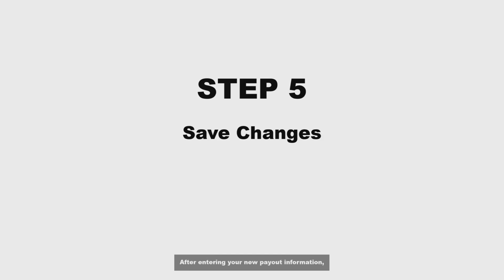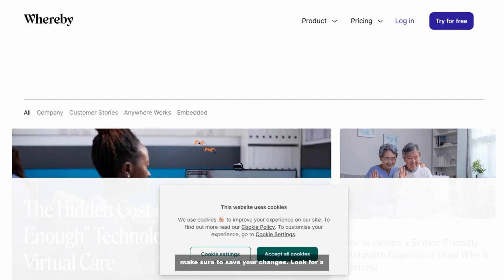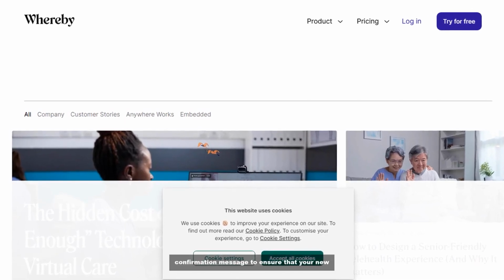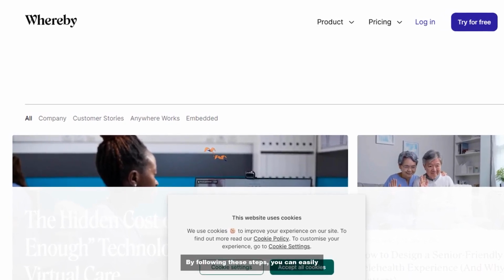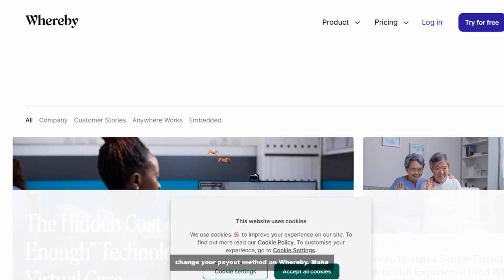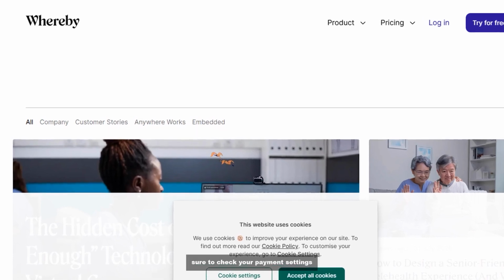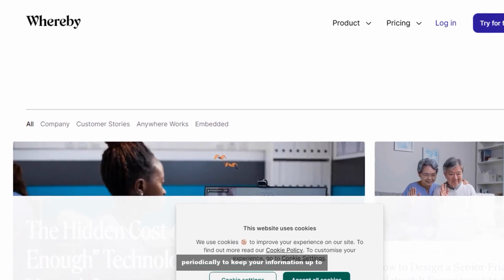How To Change Your Payout Method On Whereby 2026 (COMPLETE GUIDE)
In this video, we provide a complete guide on how to change your payout method on Whereby 2026. Whether you're looking to update your payment details or switch to a different payout option, we've got you covered with easy-to-follow steps.